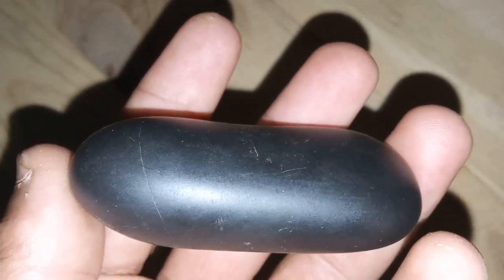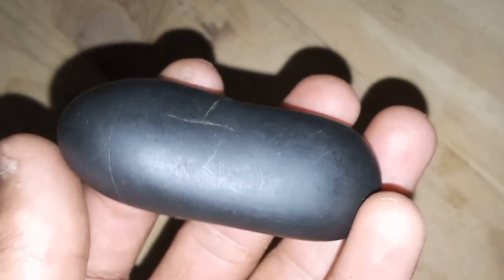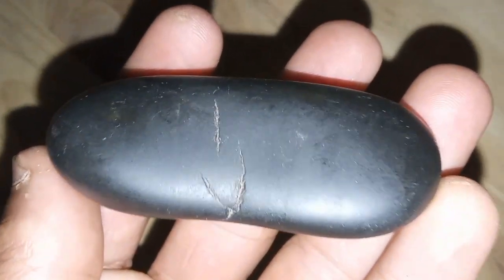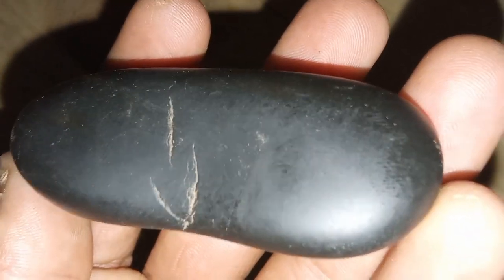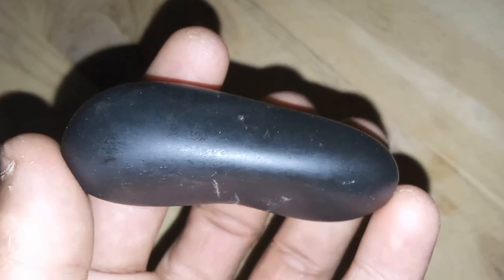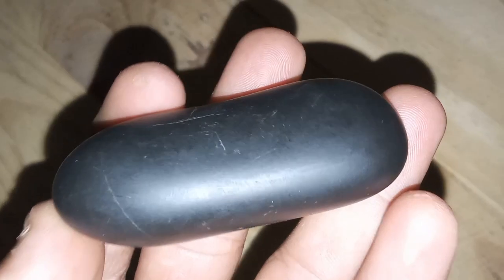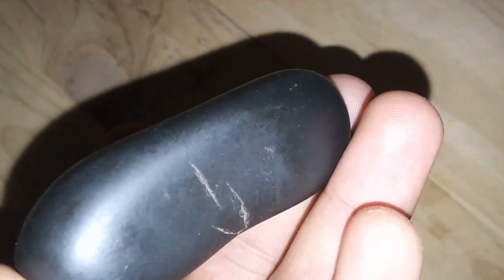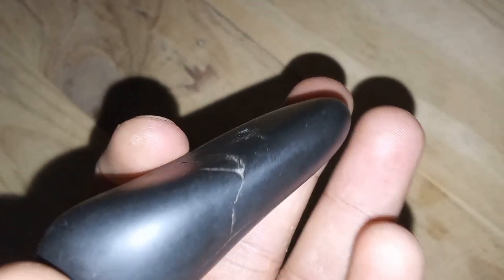how to test black diamonds at home "carbonado"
**8 Ways to Test a Black Diamond:**

1. **Thermal Conductivity Test**: Black diamonds are excellent conductors of heat. Using a diamond tester can help determine if the stone conducts heat like a genuine diamond.

2. **Scratch Test**: Diamonds are the hardest natural material, scoring a 10 on the Mohs hardness scale. If the stone can scratch glass or other hard surfaces without being damaged, it’s likely a real diamond.

3. **Weight Test**: Black diamonds are denser than other gemstones. By comparing the weight of the suspected diamond to another gemstone of the same size, you can see if it matches the weight of a real diamond.

4. **Transparency Test**: Most black diamonds are opaque or have minimal transparency. Hold the diamond up to a light source to check if light passes through. If it’s entirely opaque, it might be a black diamond.

5. **Magnification Test**: Use a jeweler’s loupe to examine the diamond closely. Real diamonds often have natural inclusions or imperfections, while synthetic stones might have consistent patterns or bubbles.

6. **Electrical Conductivity Test**: Diamonds can conduct electricity, though black diamonds might conduct less than colorless diamonds. Using a special tester can help identify real diamonds.

7. **Specific Gravity Test**: Black diamonds have a specific gravity between 3.15 and 3.53. Using a liquid with a known density, you can see if the diamond floats or sinks to determine if it has the density of a diamond.

8. **UV Light Test**: Expose the diamond to UV light. Real diamonds might fluoresce blue under UV light, but black diamonds generally won’t show fluorescence, which can help identify them.

These methods can help you identify whether a black diamond is genuine or not. Make sure to perform multiple tests for the most accurate results!